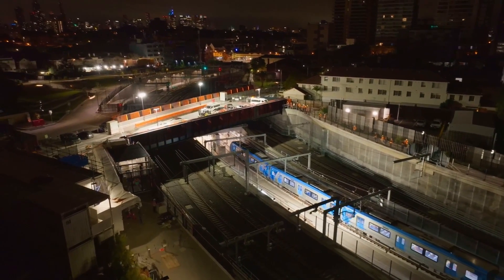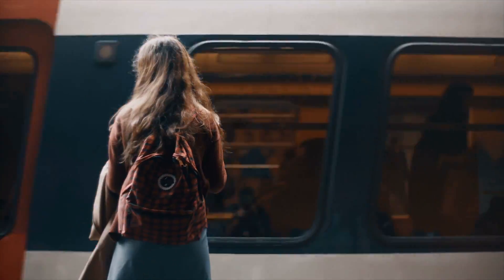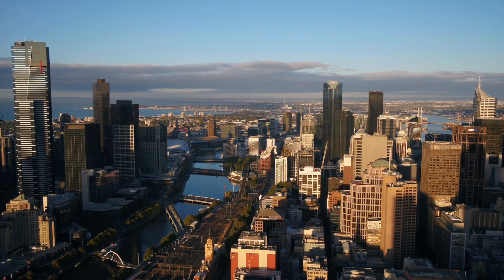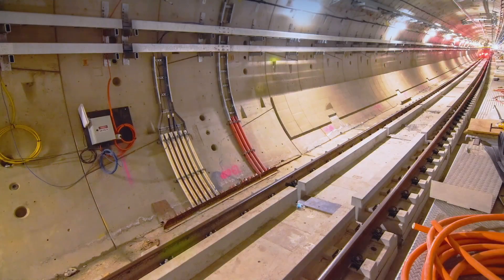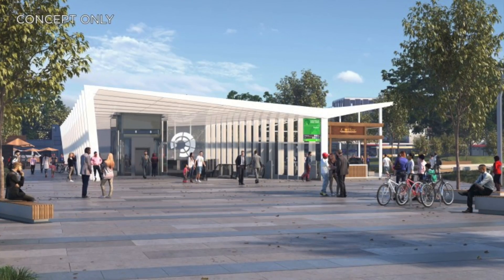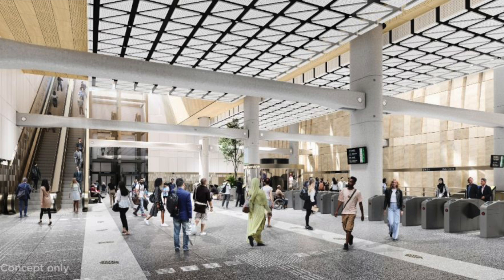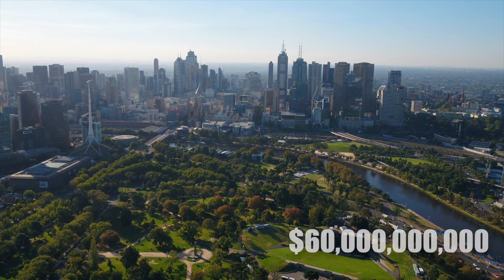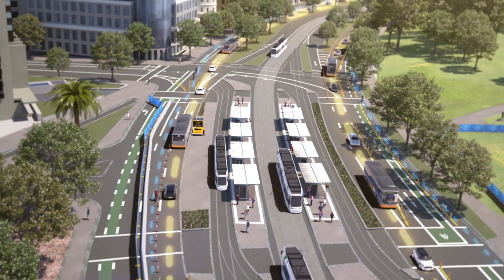The Insane Engineering Behind Australia's $125BN Mega Railway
Melbourne is on a mission to reinvent itself by building a massive railway project designed to completely connect the city. Today we look at the insane engineering behind the suburban rail loop and why is Australia building such an expensive mega project?

► OTHER INTERESTING VIDEOS:

The Insane Size Of The World’s Largest New Cruise Ship